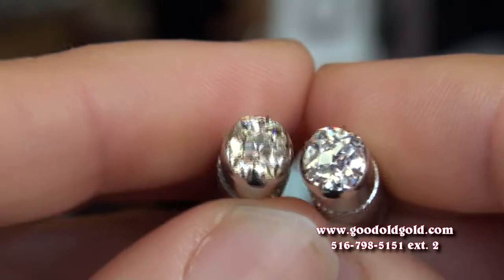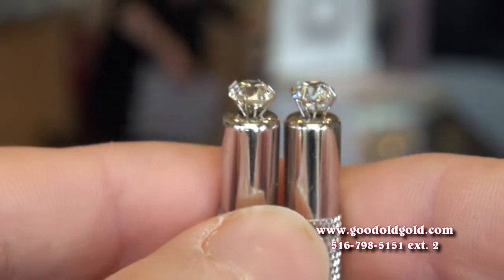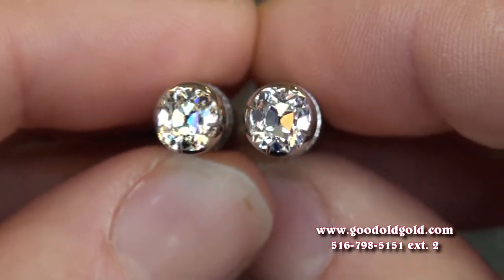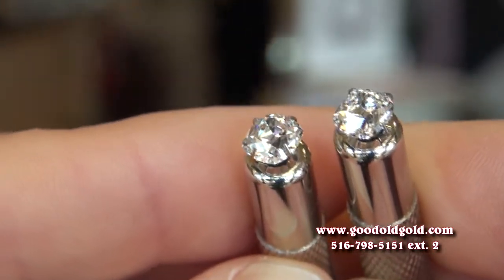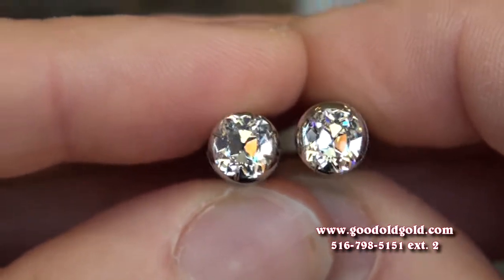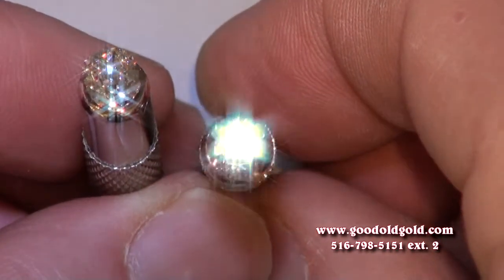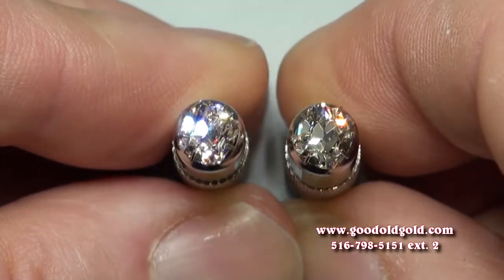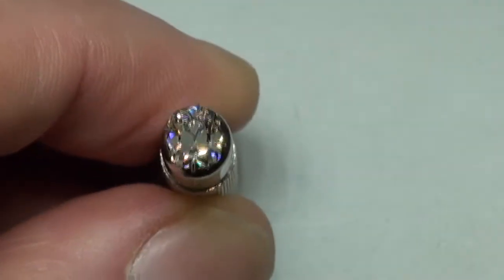August Vintage Cushions: 0.91ct J VS1, 0.92xct G VS1 & 0.94ct K VVS1